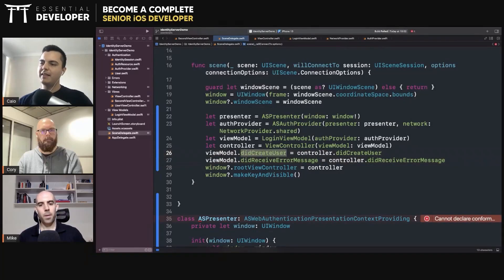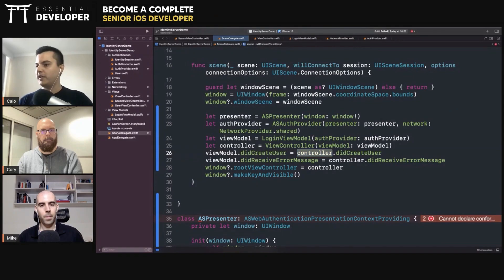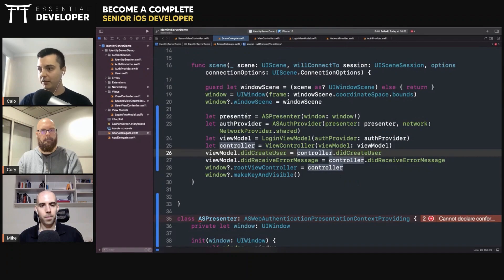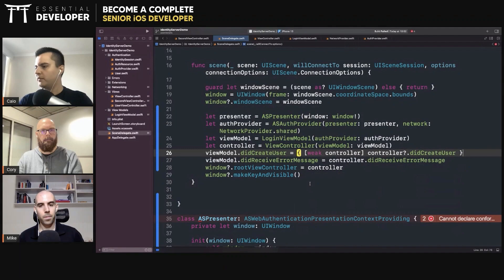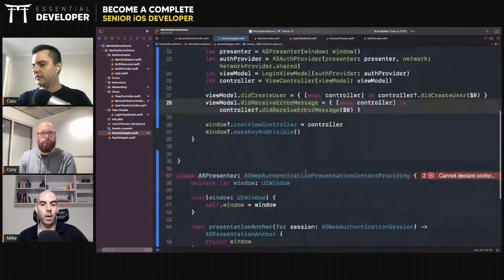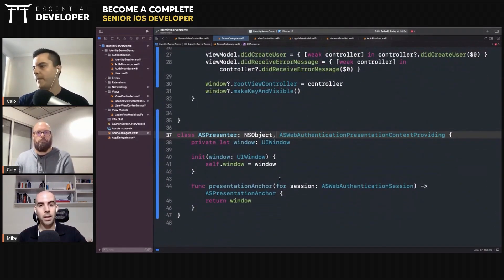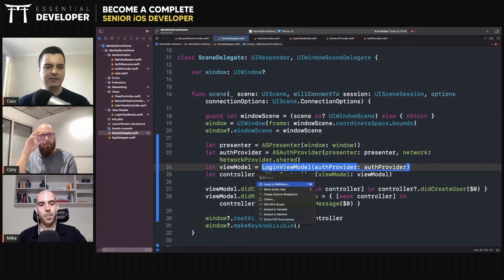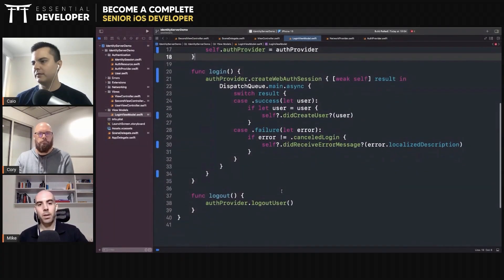iOS DEV: The advantages of composing things in a centralized place | ED Clips